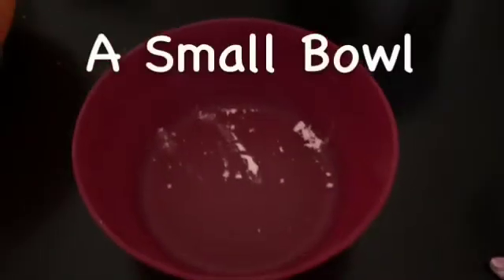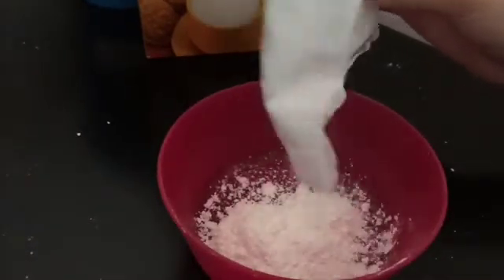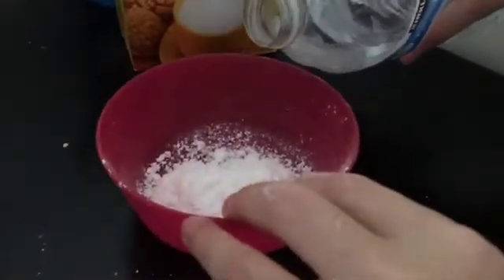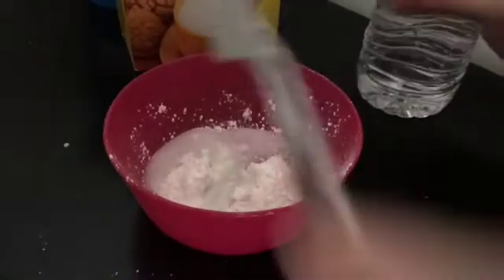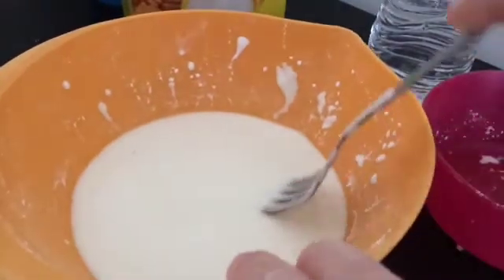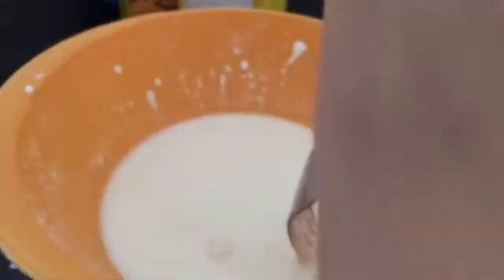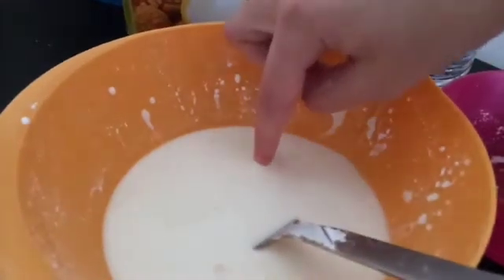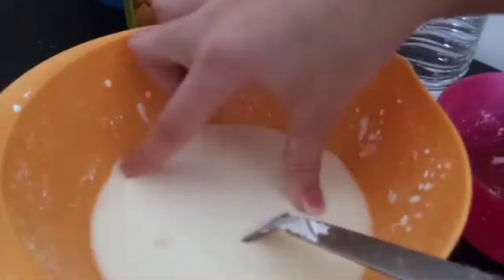How to Make Your own Quicksand (Oobleck)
So in this video,I'm going to teach you guys how to make your own quicksand(Starring Gindiana Hones).